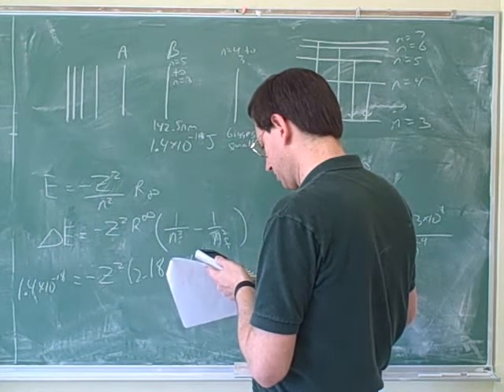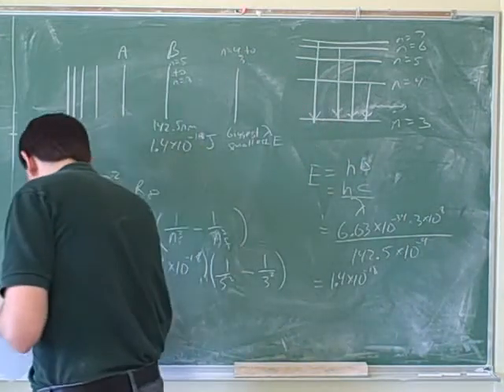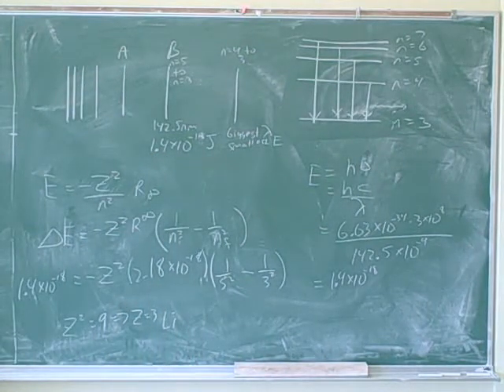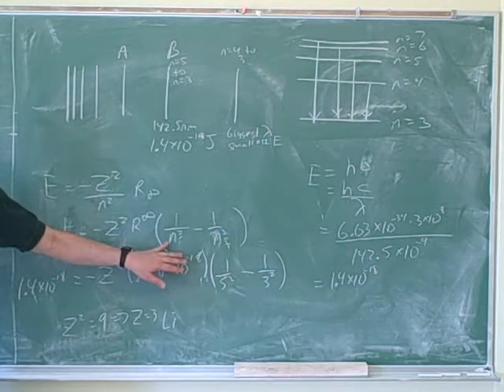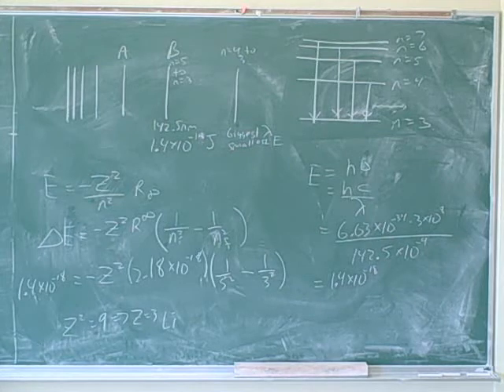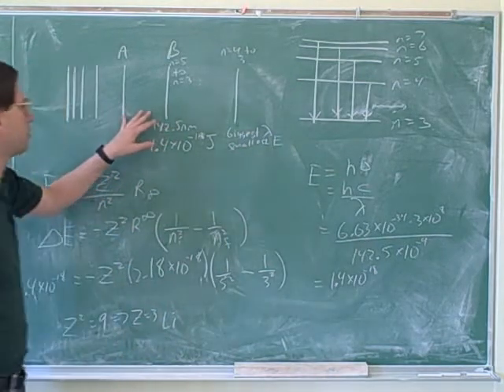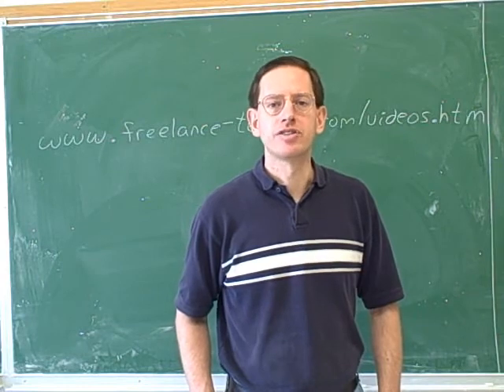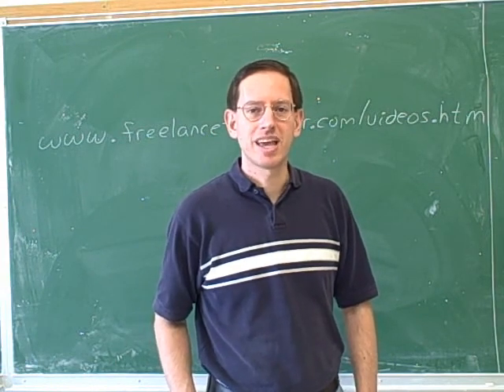Chemistry: Bohr model problems (5)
Chemistry: Problems involving the Bohr model of electronic transitions for the hydrogen atom and other one-electron species

(2) Continued
(5) Continued